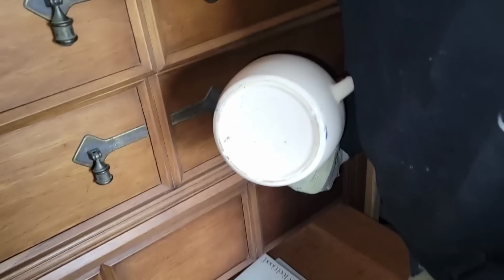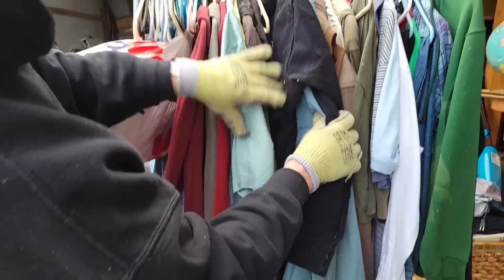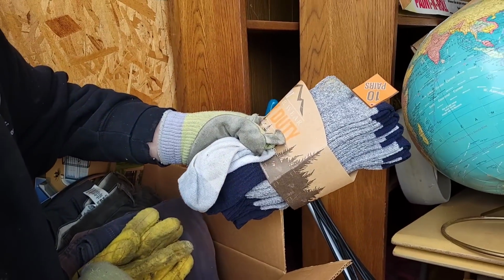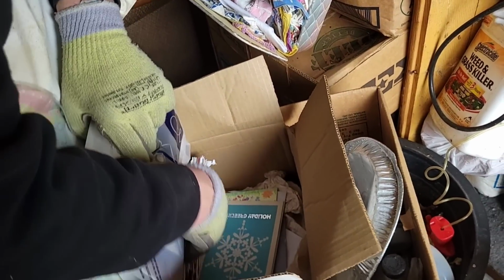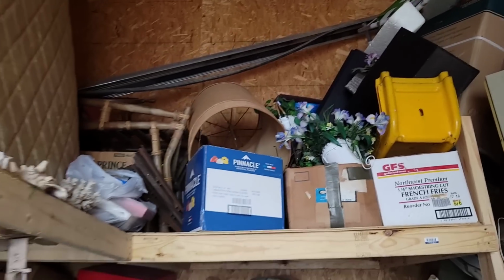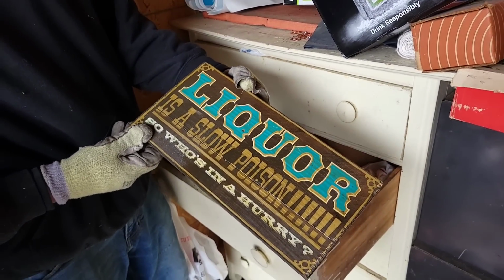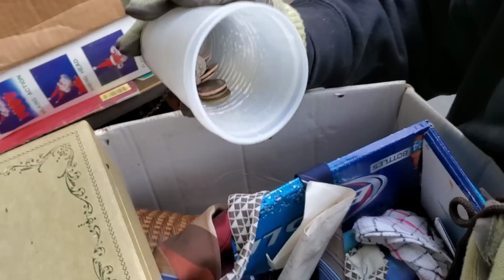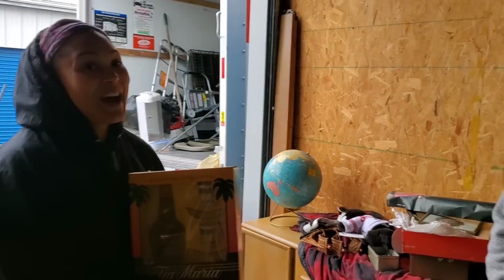OVER 90 YRS OLD & had unit forever! ~ CASH found hidden in storage locker! ~ It has TWO floor!!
OVER 90 YRS OLD & had unit forever! ~ CASH found hidden in storage locker! ~ It has TWO floors / Part 2

Auction ends at MIDNIGHT? ~ Noone knows how LONG Storage Unit's been there! ~ 1 box pays for Locker! / Part 1

Robert Zjaba Auctioneer Extraordinaire from 2nd Cents Auctions buys 2 online storage units at the same facility. The first $300 is a 5 x 15 locker and is loaded with tons of dusty, dirty sealed mystery boxes & totes! Robert finds all kinds of items from vintage goodness to video games worth CASH! The 2nd unit the lady was over 90 years old! You won't believe this abandoned storage unit unboxing videos loaded with money. Learn how to make money buying and selling with Robert.

@Froggy Flips
@StevenSteph Resale Killers
@Taco Stacks
@Curiosity Incorporated
@Treasure Hunting With Jebus
@Locker Nuts